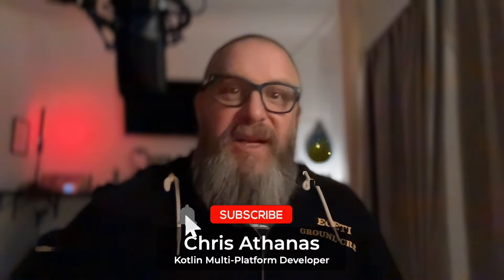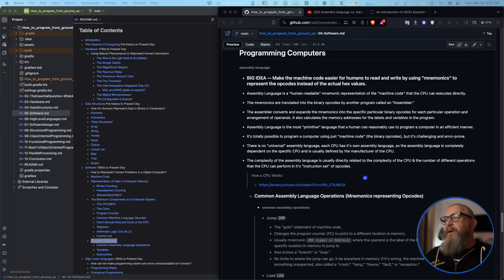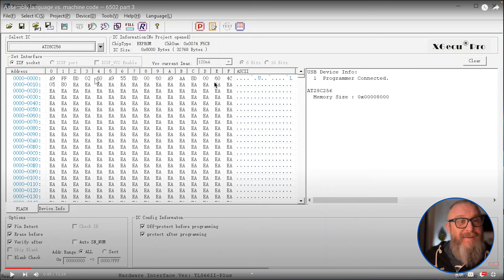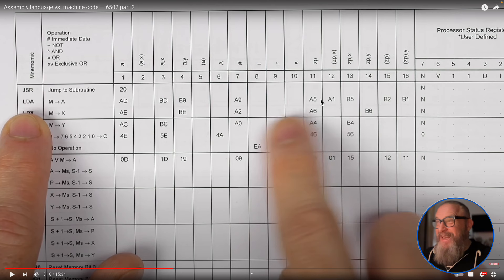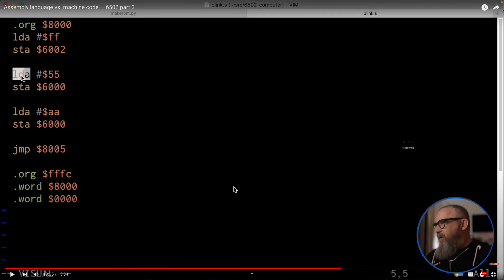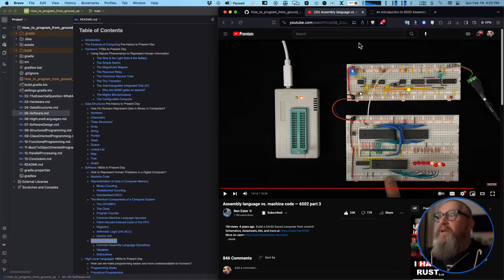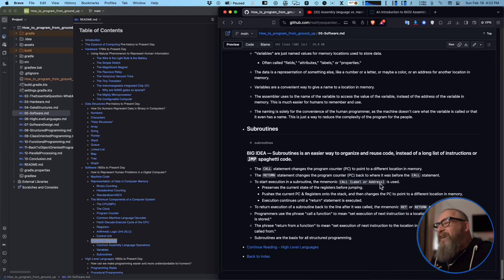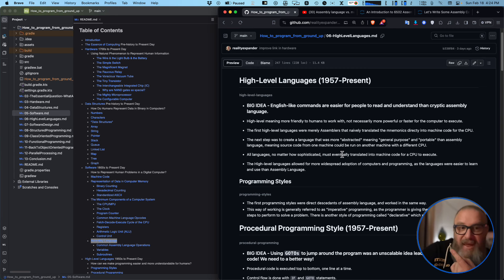14 - How to Program From The Ground Up - Software Part 3 - Assembly Language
The course that I wish I had been given when I started learning about programming computers.

Assembly language vs. machine code — 6502 part 3

• 1) This video has no negative impact on the original works
• 2) This video is also for teaching and inspirational purposes.
• 3) It is transformative in nature.